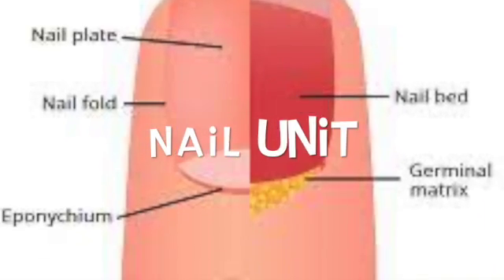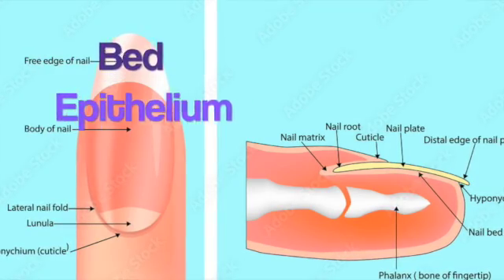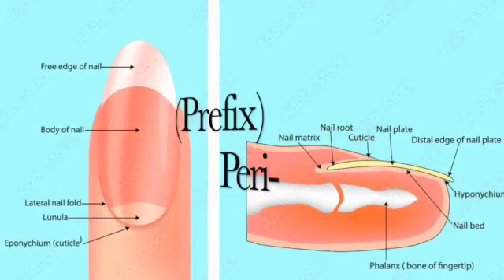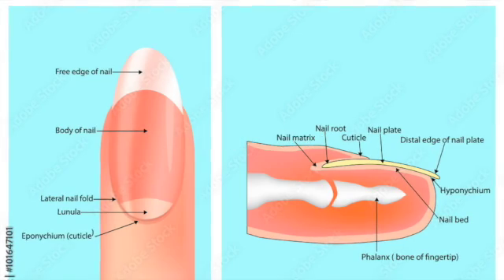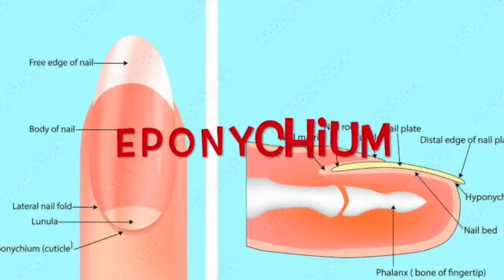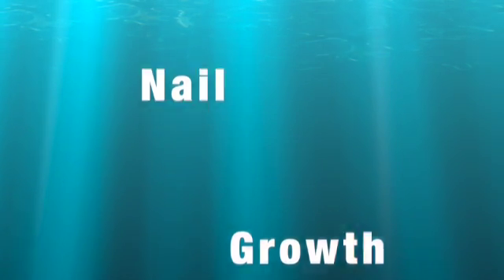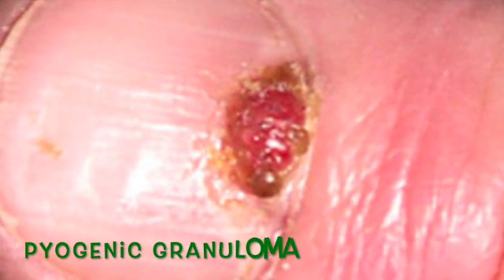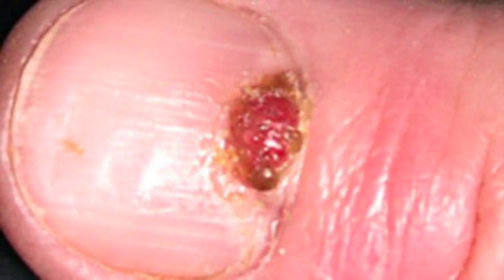Nails CH 9.10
A brief 7 minute review over Chapters 9-10 in the Milady's cosmetology text book, which covers the structure of the nail and nail disorders and diseases.